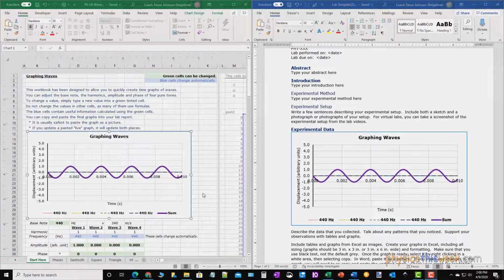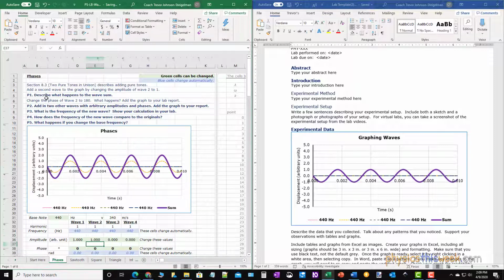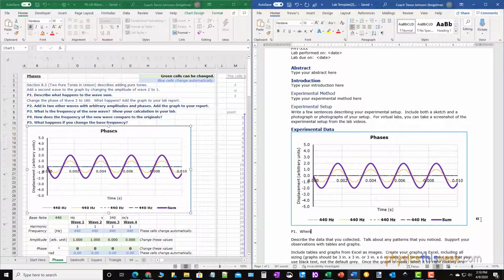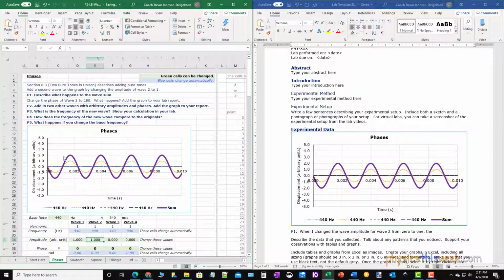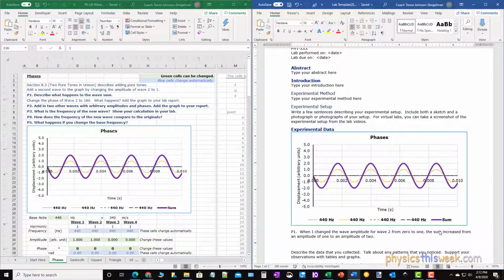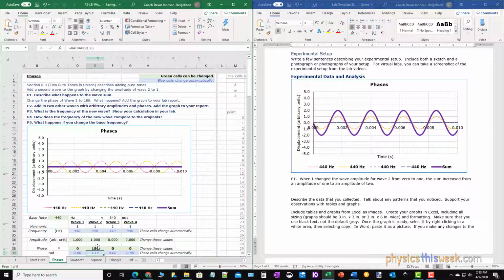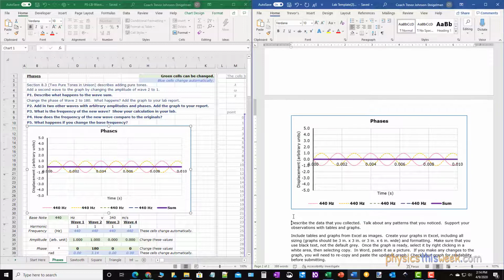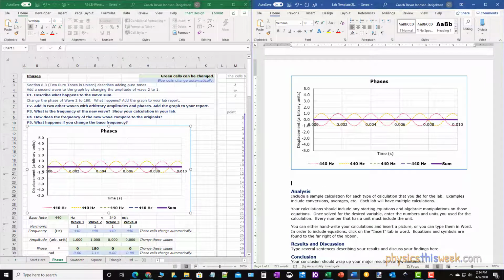02 Wave Synthesis - Changing Things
This video describes how to change things in the Wave Synthesis Lab for PHY 105: The Physics of Sound.